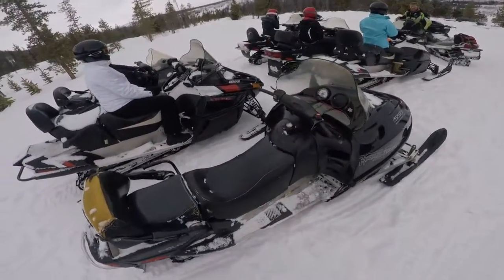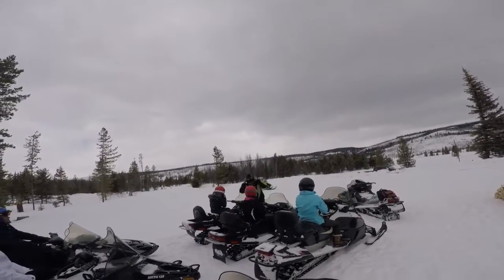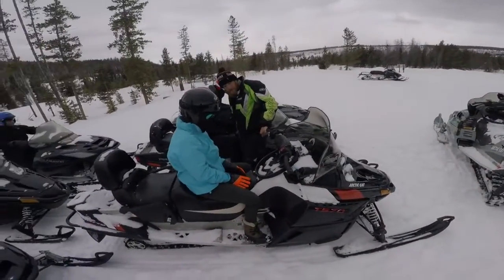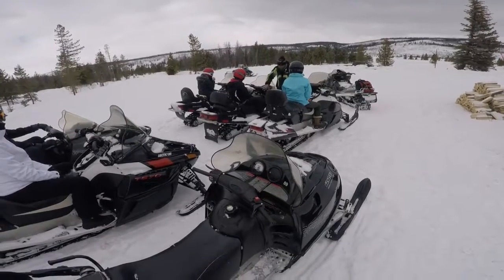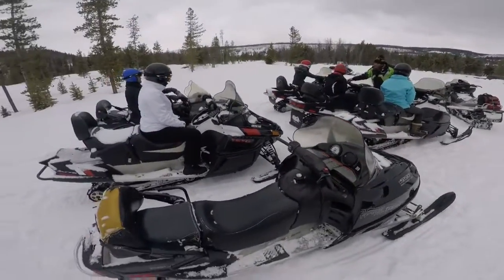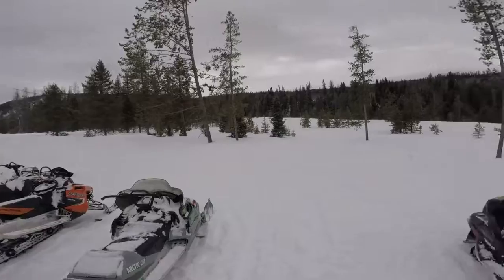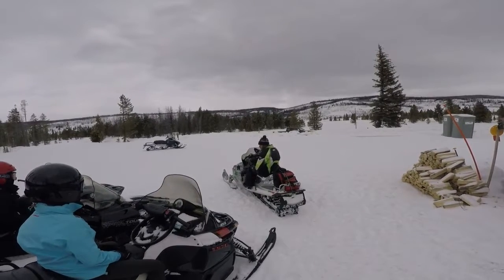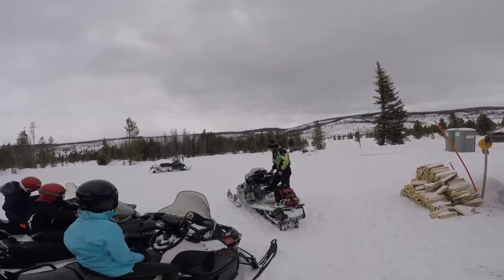Logan, Guide for HMST, Provides Safety Briefing Prior to Morning Snowmobile Tour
Logan, a guide for High Mountain Snowmobile Tours in Routt County, Colorado, briefs my group of 6 prior to our 2-hour morning ride in Routt National Forest